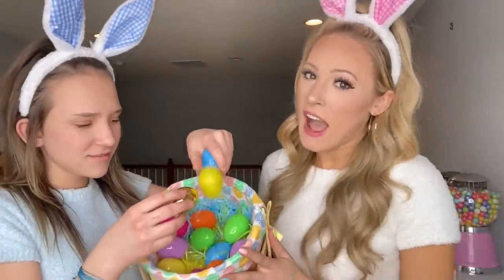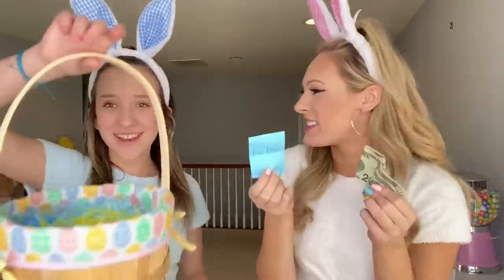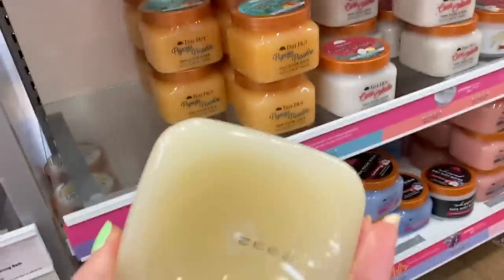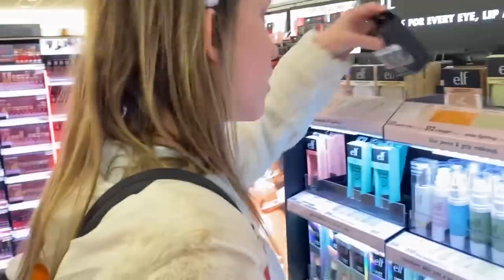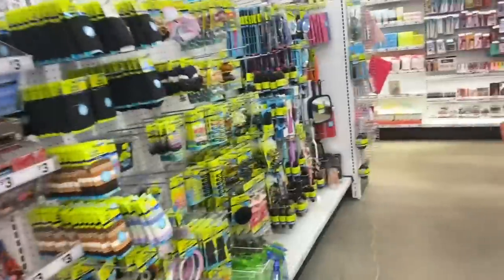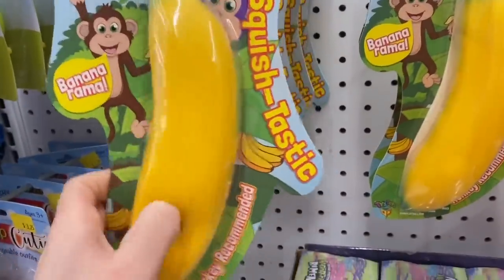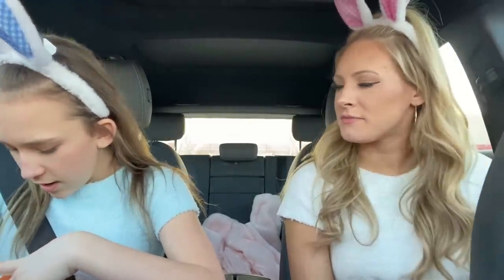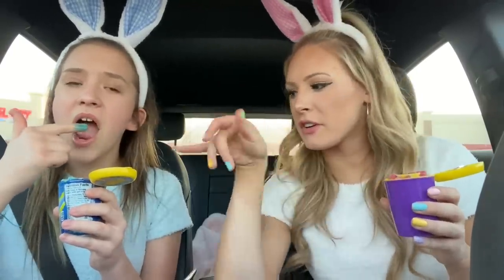LETTING MYSTERY EASTER EGGS CHOOSE WHERE WE SHOP & HOW MUCH WE SPEND 😱🫣